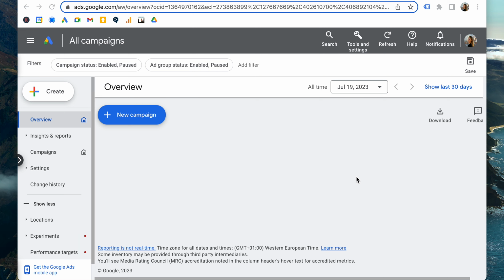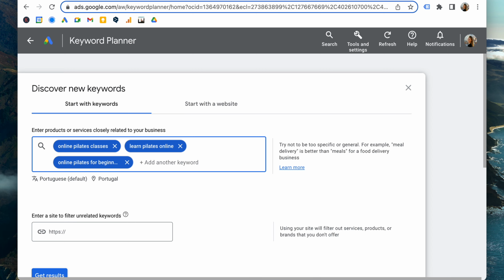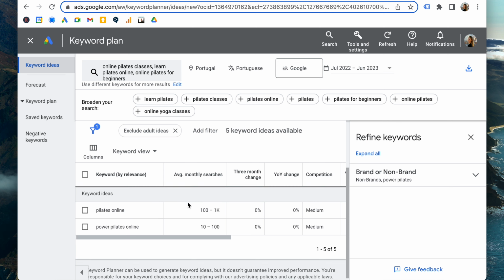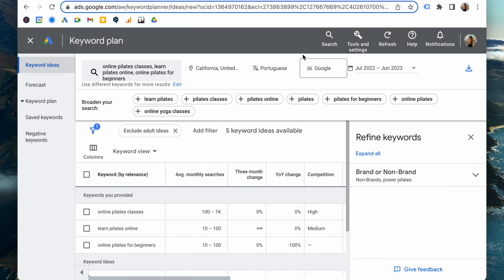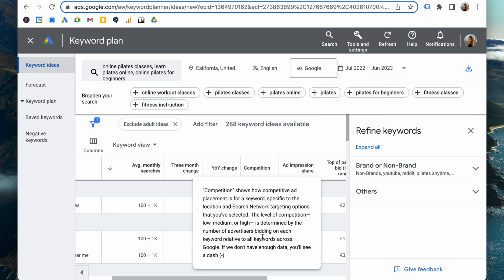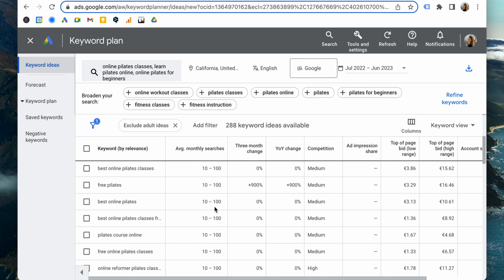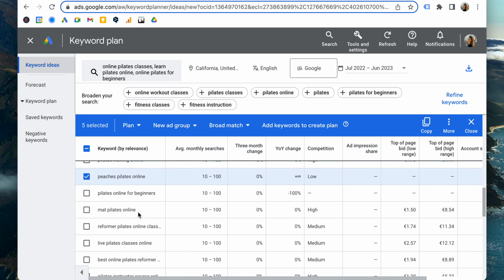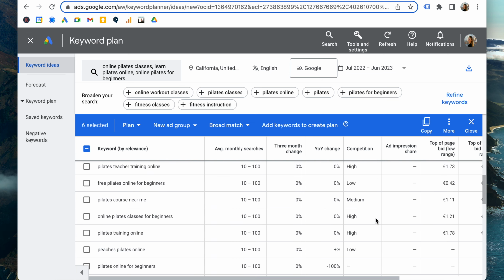How to Use Google Keyword Planner in Google Ads 2023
Here's how to use Google's free Keyword Planner tool for keyword research for your Google Ads and PPC campaigns in 2023. I am showing you the basics of discovering new keywords, selecting the right keywords, and finding potential keywords to exclude plus checking search volume and competition.

Want to create successful Google Ads campaigns that convert? Get your Free Google Ads Strategy Blueprint